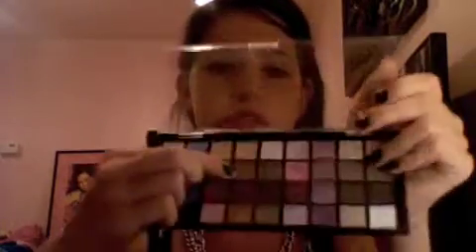Bronze & Gold Makeup Tutorial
hey guys. this look is one of my favorite makeup loos for summer. i call it my bronze/gold look or my bronze goddes makeup tutorial. i do this all the time. it is perfect makeup for night time or day or even perfect for nightime parties. enjoy:)